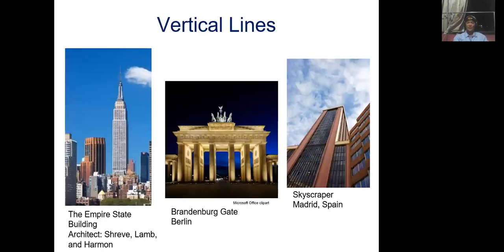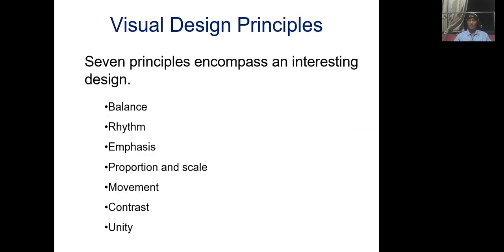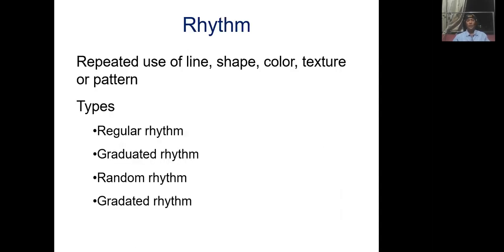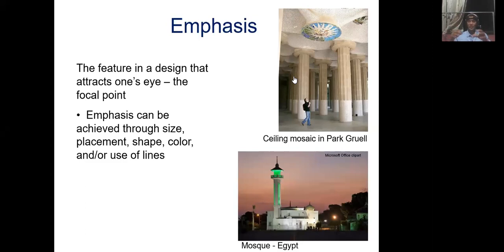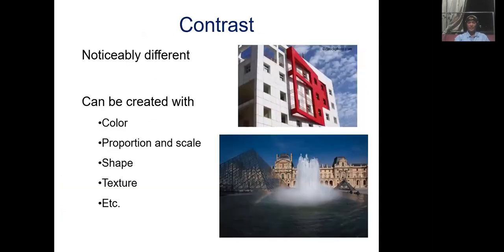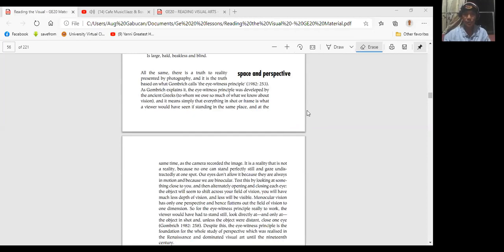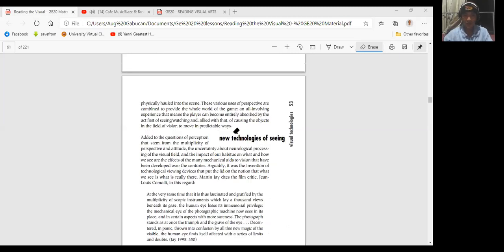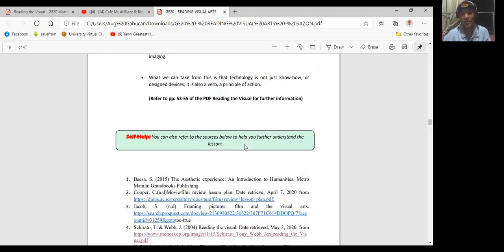principles of arts - GE 20 lecture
a discussion of the principles of arts